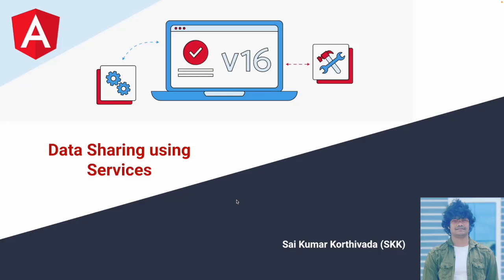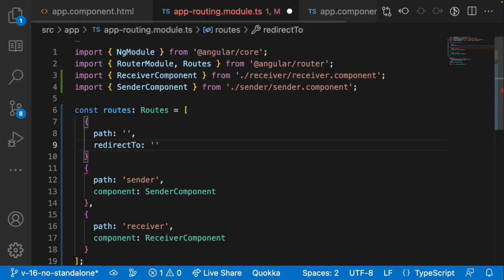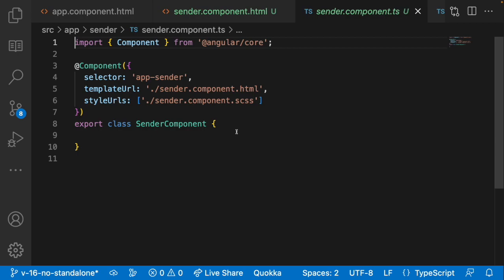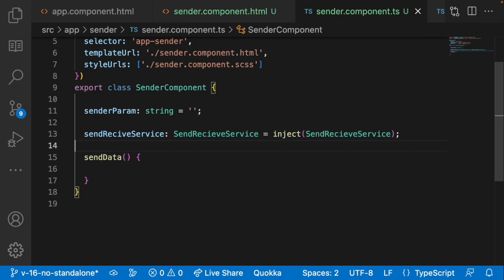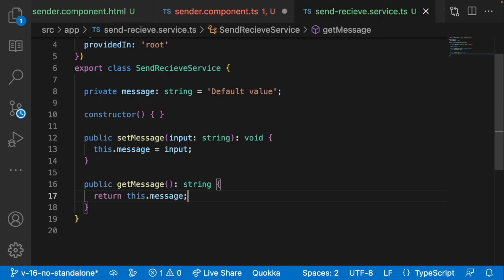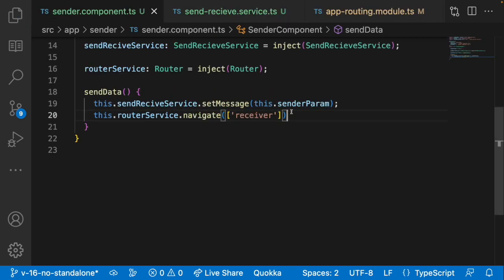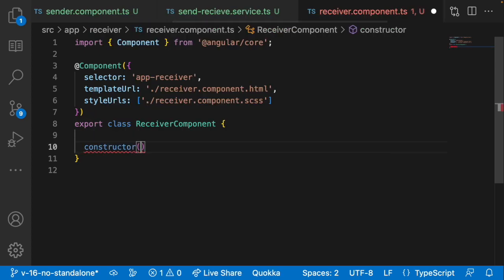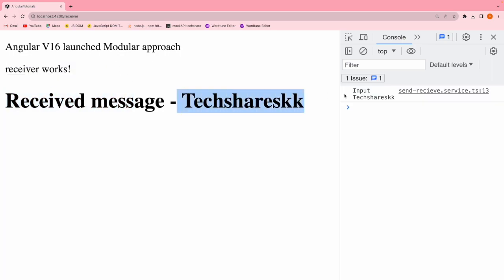Component communication using service | Angular Services | Part - 4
1. How to communicate between component using Services.
2. Sending data from one component to other component.
3. Sender receiver approach using services.